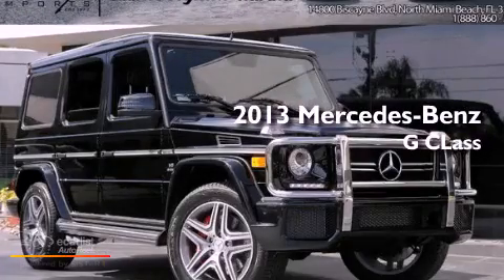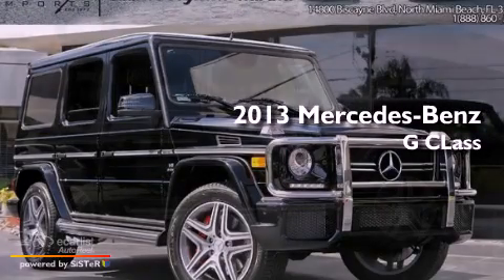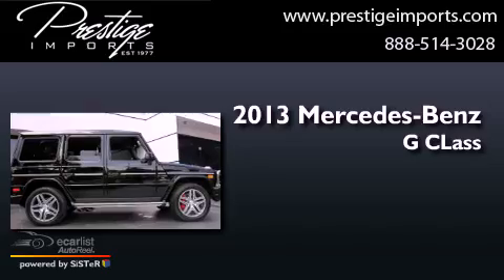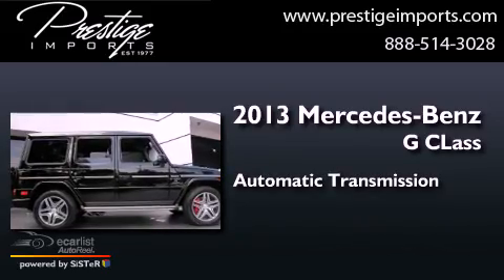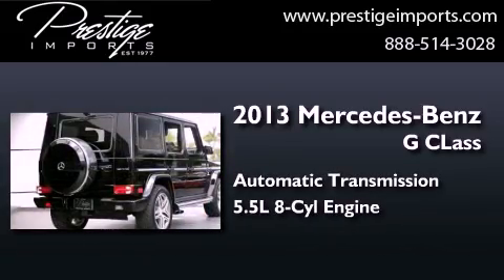Preowned 2013 Mercedes-Benz G63 AMG North Miami Beach Fl 331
We are proud to present this 2013 Mercedes-Benz G63 .

 Year : 2013
 Make : Mercedes-Benz
 Model : G63
 Engine : 5.5L supercharged V8 engine -inc: ECO stop/start function
 Trans . : Automatic
 Exterior : Other
 Miles : 39
 Interior : Other